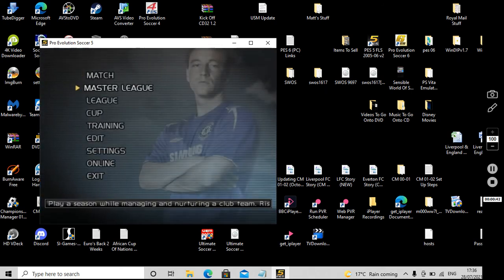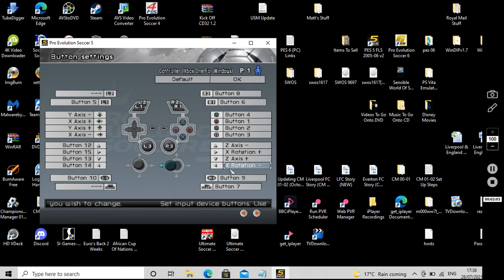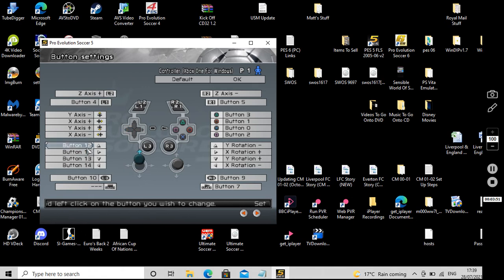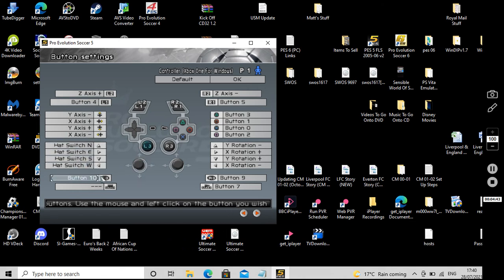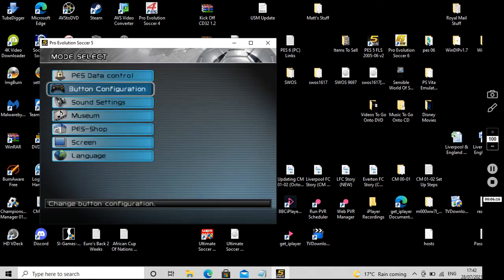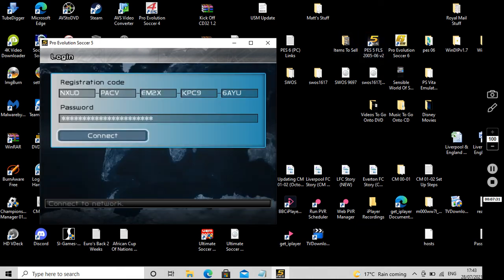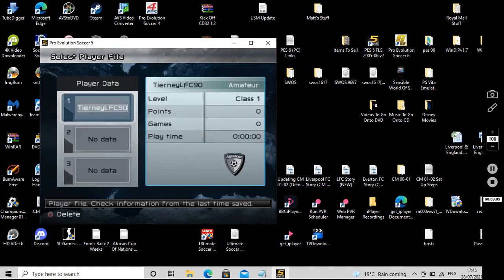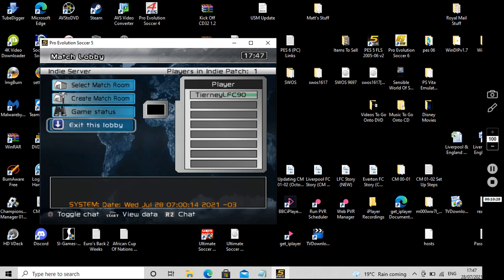How To Set Up PES 5 (3)